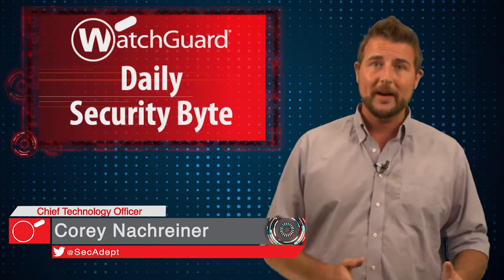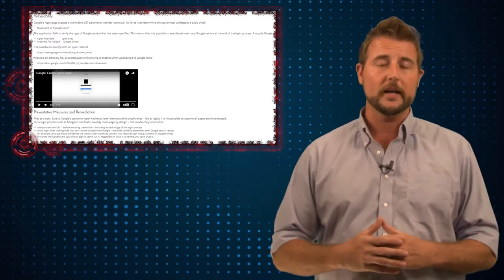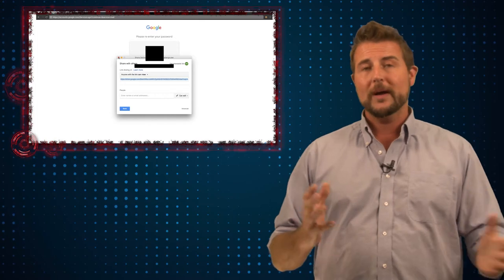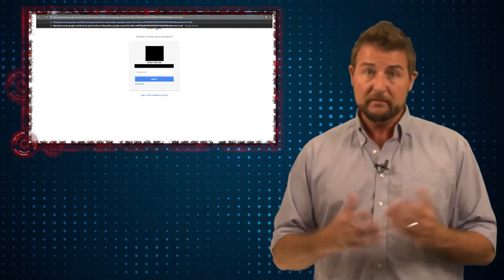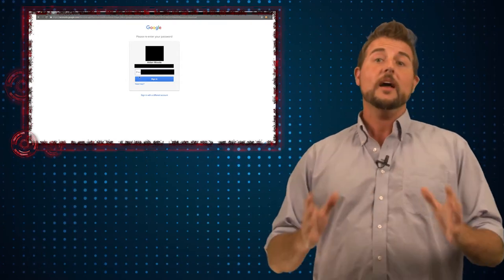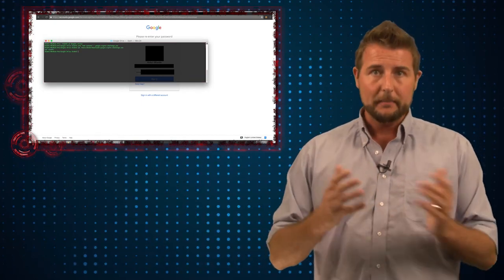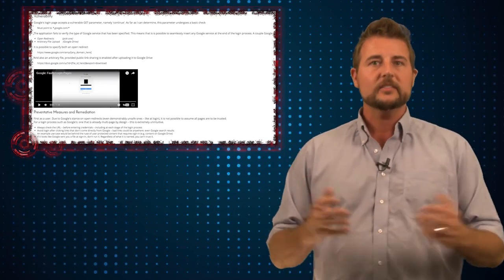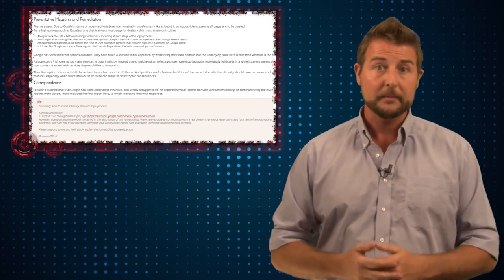Google Login Drama - Daily Security Byte